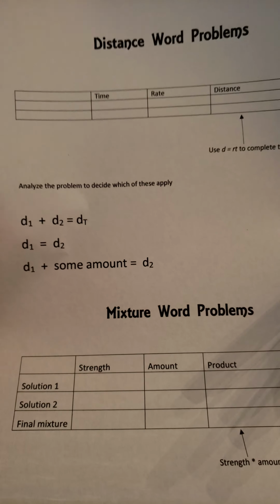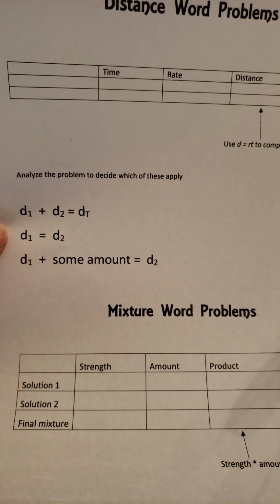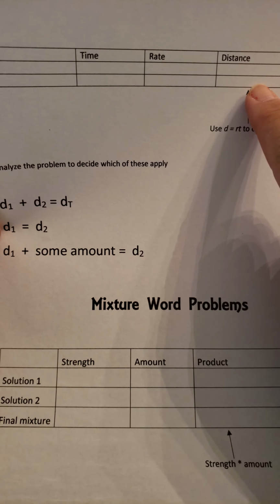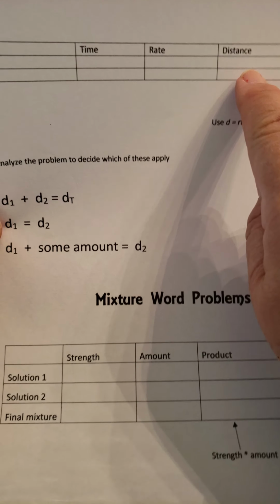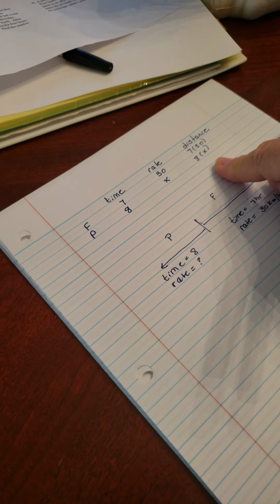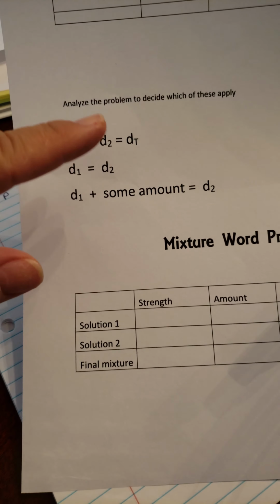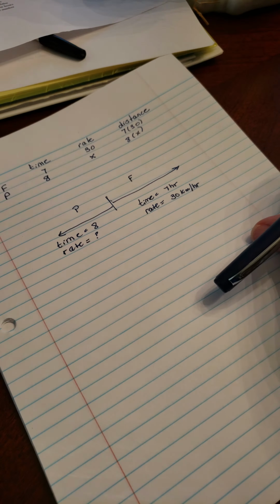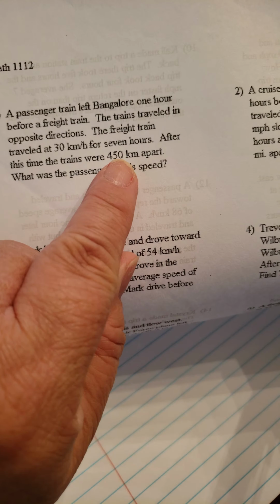Distance word problem part 1